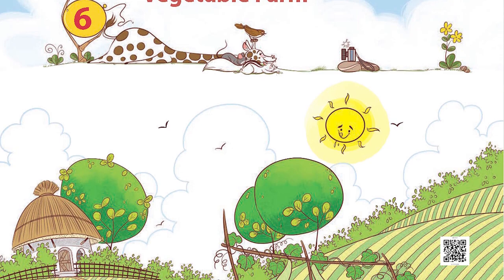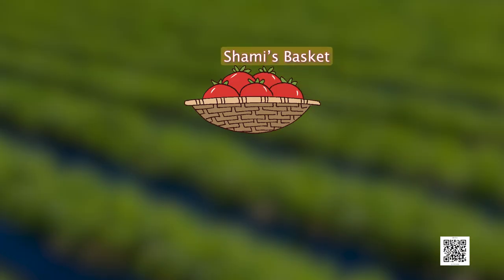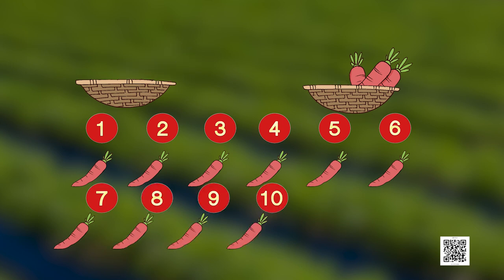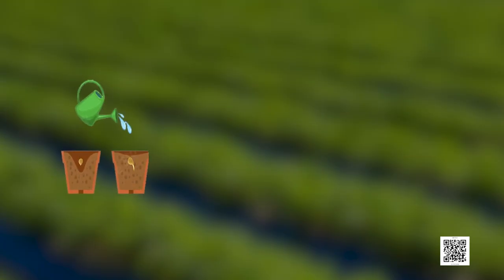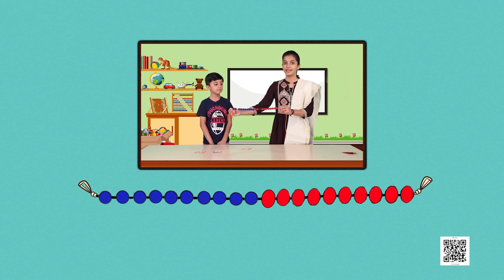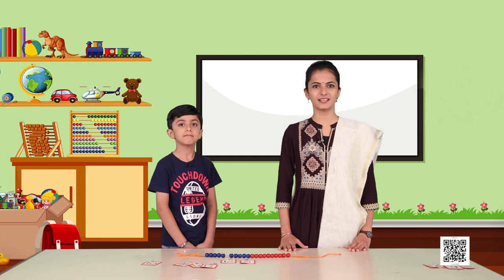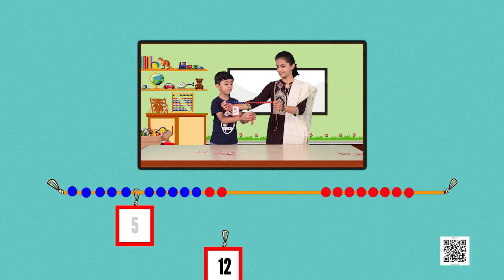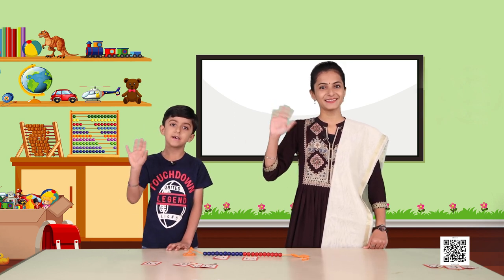NCERT Class- 1 Maths Chapter: Vegetable Farm - Ep-1